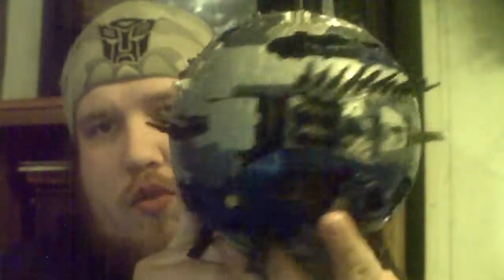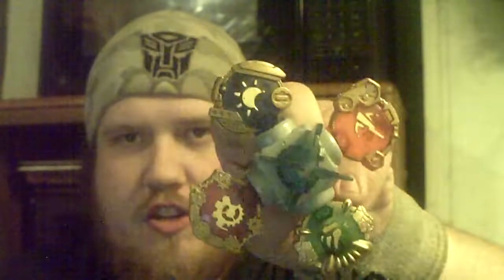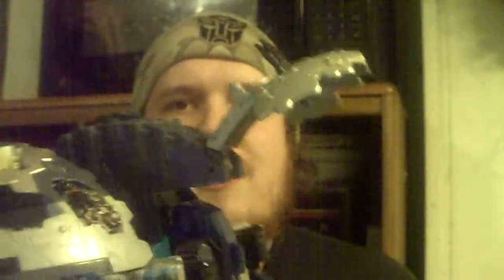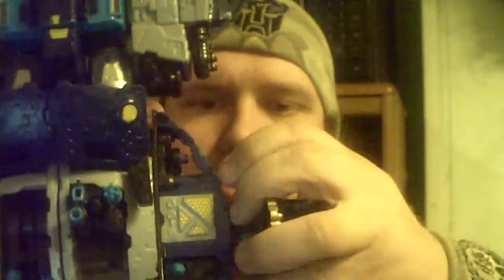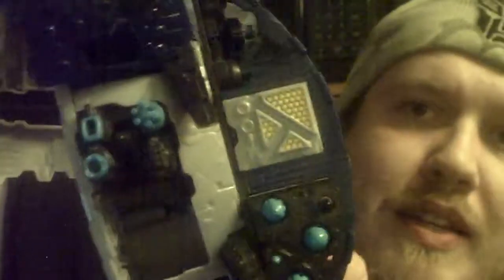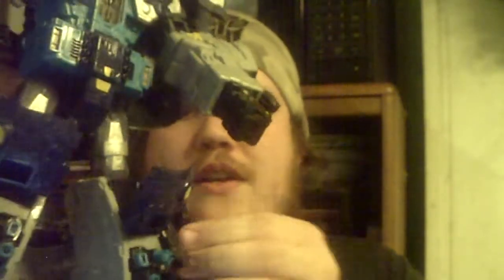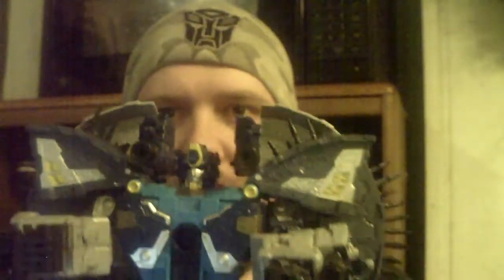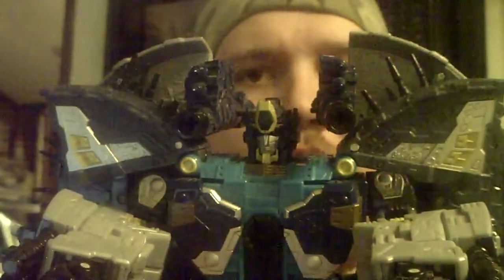Transformers Cybertron Primus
A review of Transformers Cybertron Primus.